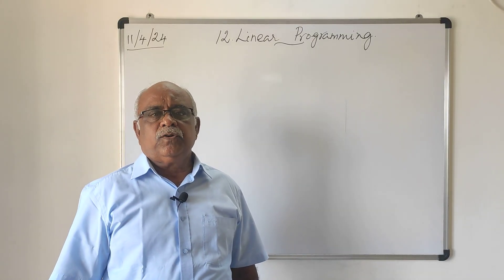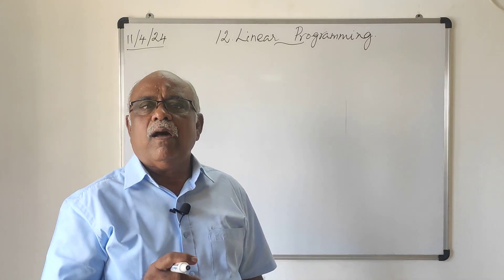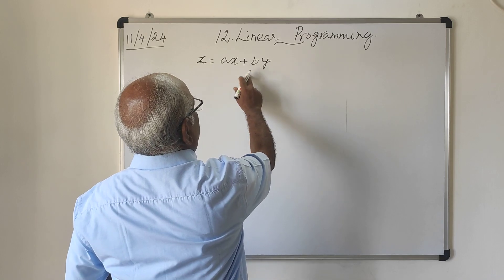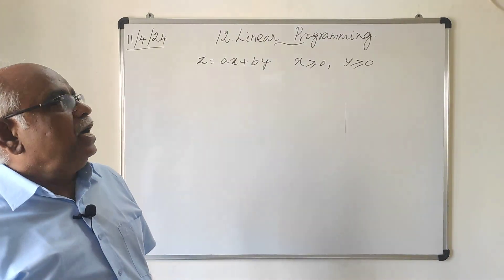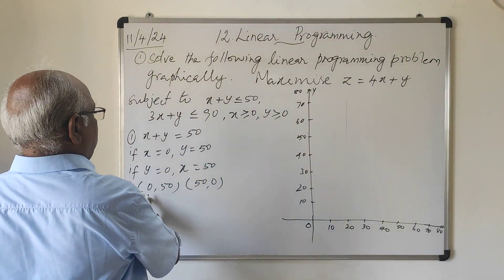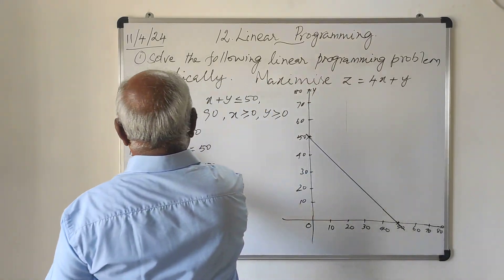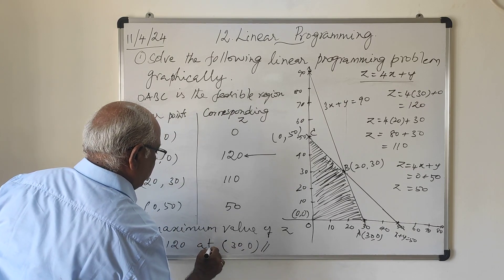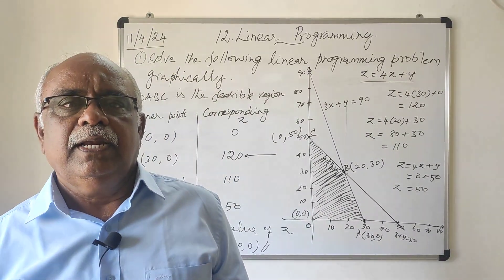XII Maths-CBSE V1 Chapter 12. Linear Programming - Introduction.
In this video the topic Linear Programming is introduced.It is given as 12th chapter in CBSE 12th standard Mathematics.
       In this topic we shall apply the system of linear inequalities to solve some real life problems.